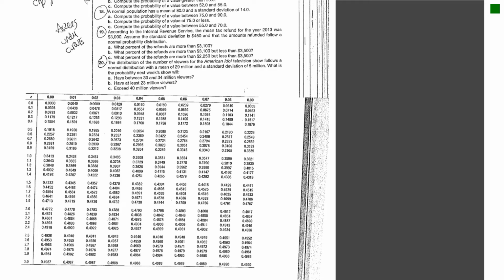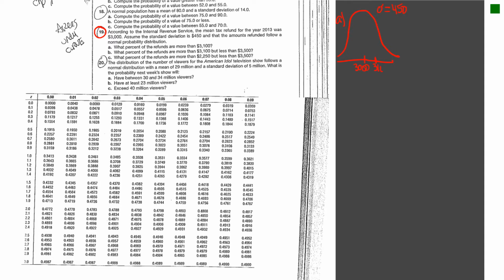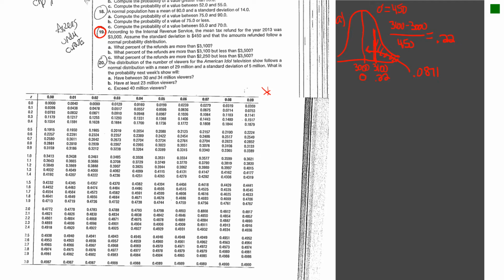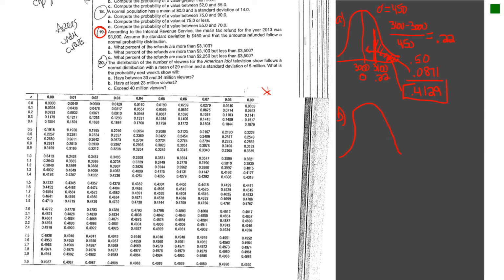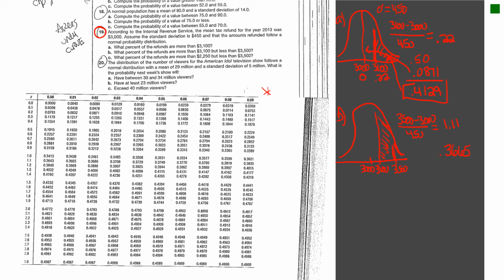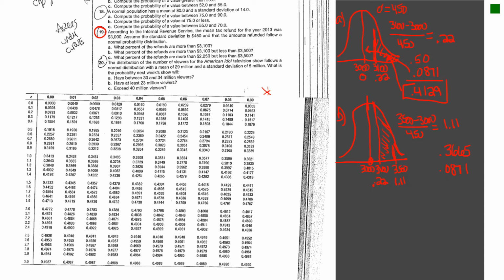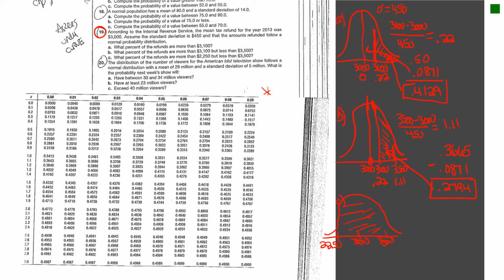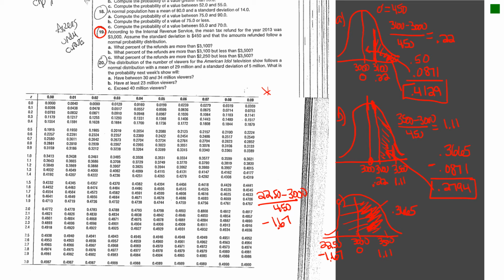BUS201 Chapter 7 Illustration Areas Under Curve #2 1